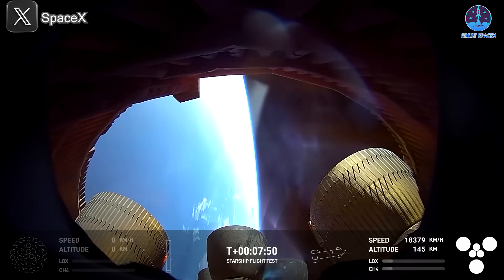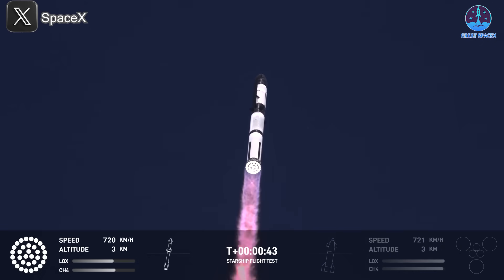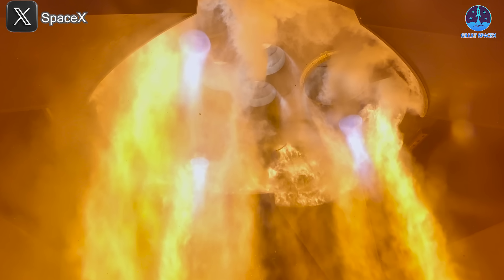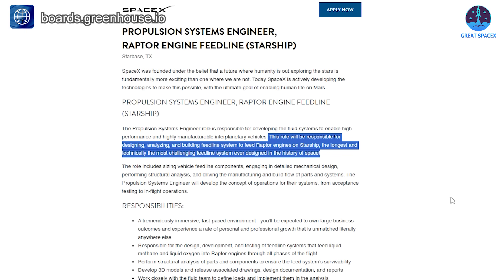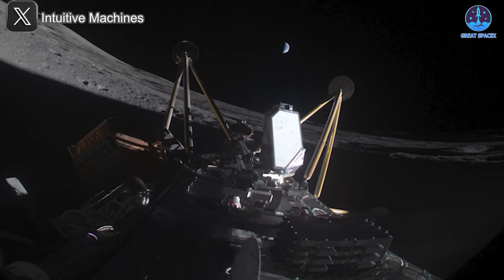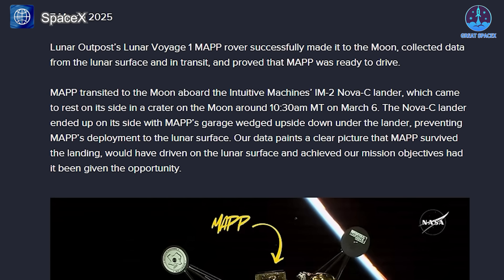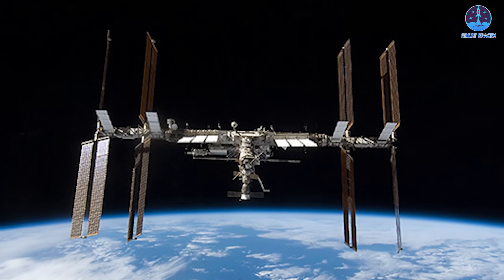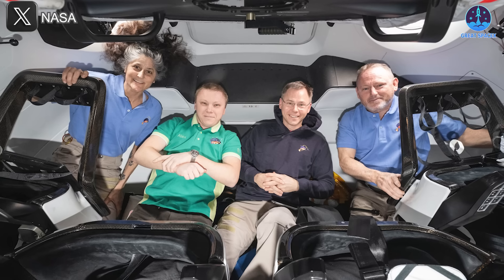SpaceX Confirmed Fatal Flaw That Destroyed Ship 34...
00:00: Intro
00:37: RVac’s feed line problems
03:51: SpaceX’s recruitment plan
06:33:Lunar Outpost rover’s problems
09:13: Impacts of Cygnus cargo spacecraft’s problems
Our video content is referenced by video sources at these sites:
HUGE THANKS TO:
SpaceX has just revealed issues with the Raptor Vacuum engine feed lines and announced important modifications to address them, which is amazing since we’ve all been at the edge of our seats awaiting these updates!
Meanwhile, on the Moon, a rover remains stuck inside the Athena lander despite being fully prepared for deployment.
And in orbit, the Cygnus cargo spacecraft failure could lead to major changes in the ISS cargo supply system.
Let’s dive into all the details on today’s episode of Great SpaceX!
Flight 8 is over, and now the focus shifts to Flight 9. One of the most critical tasks ahead is addressing the issues that led to past failures.
Among these, engine problems remain a top priority, both for Super Heavy and Starship. While Super Heavy successfully completed its catching attempts, the engine failures on Starship ultimately cut its journey short.
To ensure full success in the next flight, SpaceX must drastically improve and upgrade its engines. But before that, it’s essential to understand what went wrong.
Looking back at the last two flights, engine failures led to unbalanced thrust, causing Starship to lose control and explode. For Flight 7, SpaceX identified the issue as harmonic reactions in the attic compartment, leading to pressure buildup and leaks. SpaceX has already implemented upgrades to address this.
However, Flight 8’s problem remains under investigation. Fortunately, several analyses have provided insight, with many pointing to issues with the Raptor Vacuum engine.
During the Flight 8 livestream, orange spots or small fires appeared around the Vacuum engine on Ship 34. The fire was likely coming from the regen cooling pipes, which are responsible for keeping the engine at an optimal temperature. If these pipes were damaged, the engine's performance could have gradually deteriorated, eventually leading to complete failure.